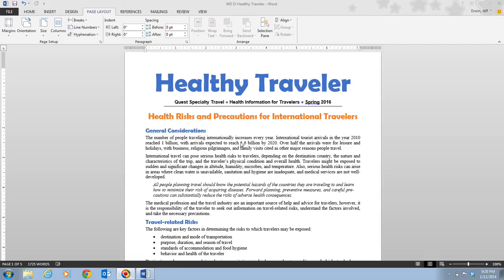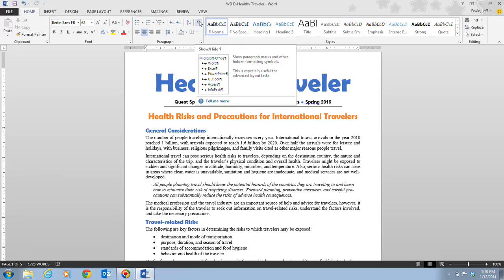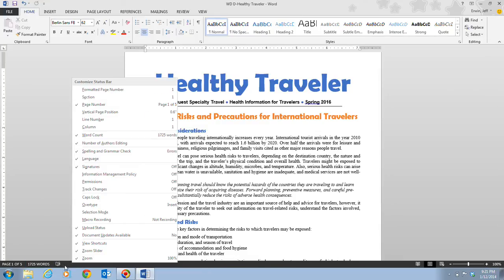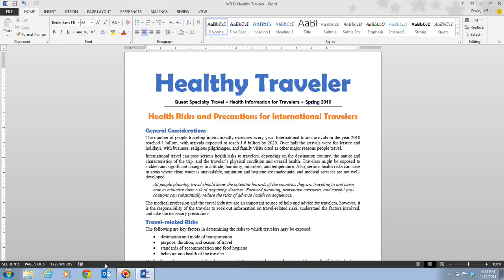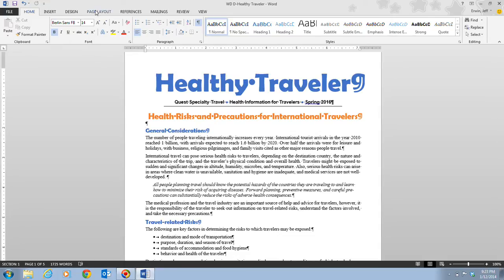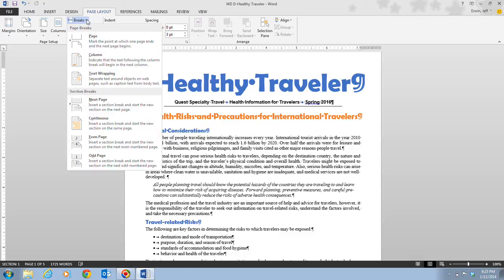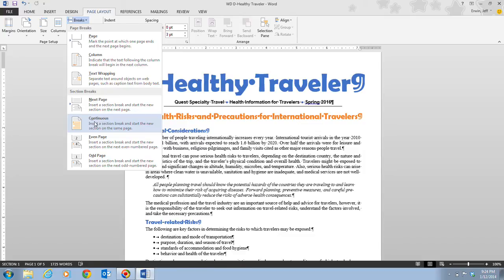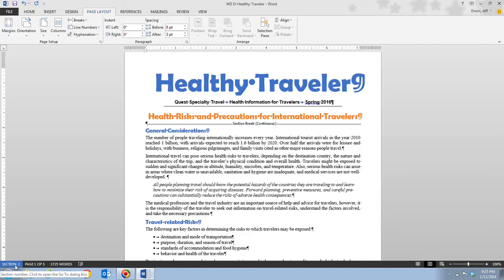Word 2013 Unit D Video 2 - Create Sections and Columns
Pages Word 80-81